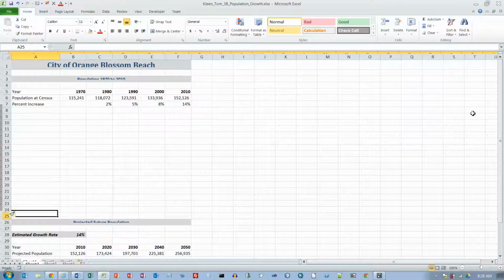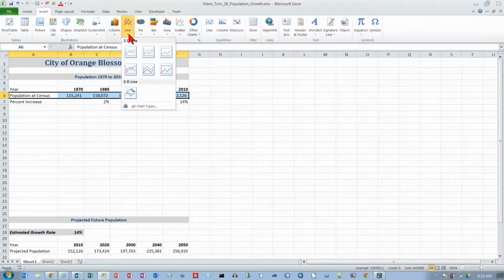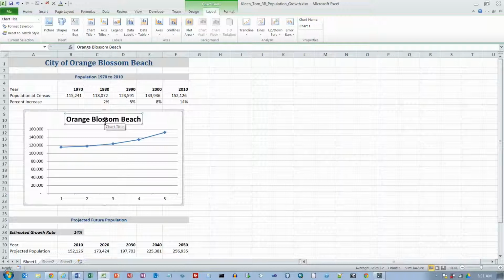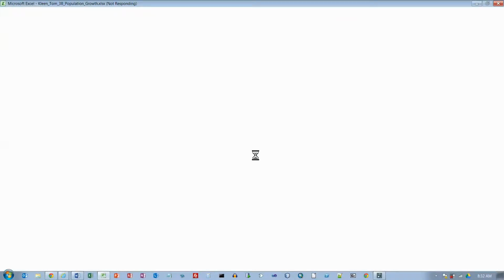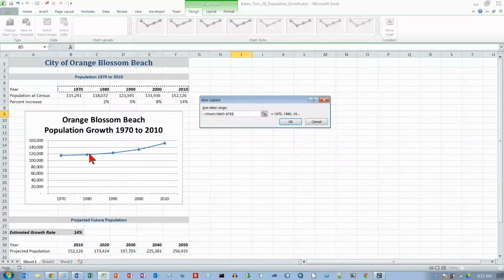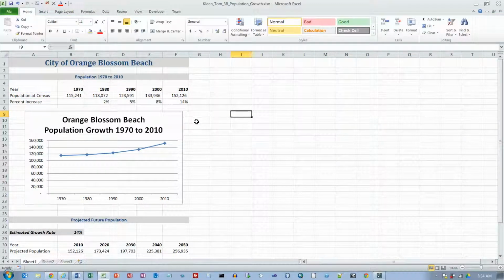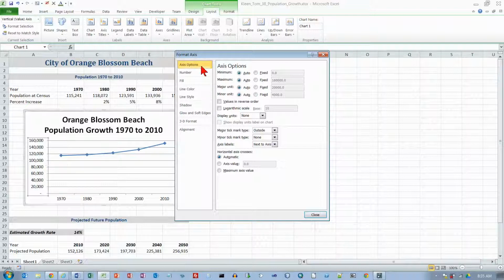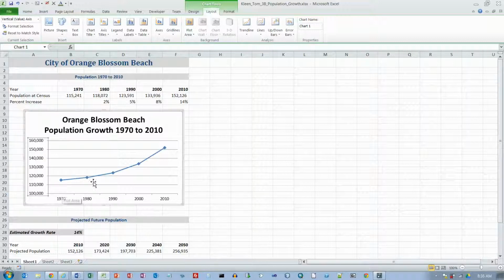Go! Excel 2010, Project 3B, Part 3 of 4